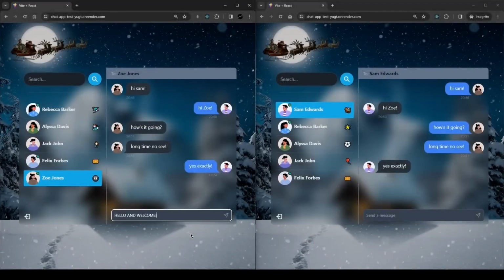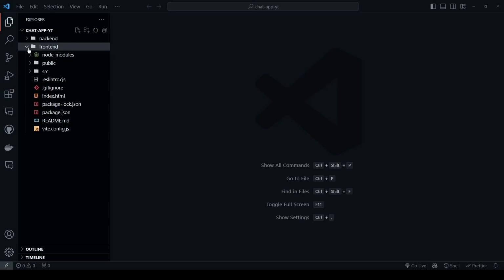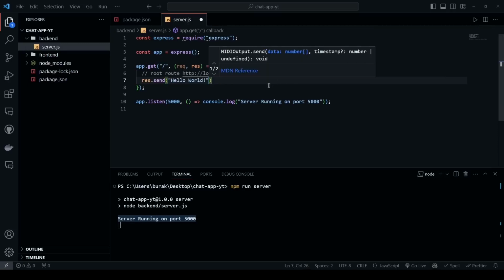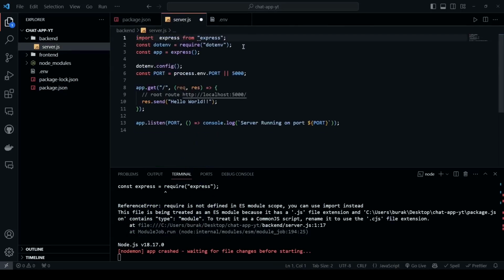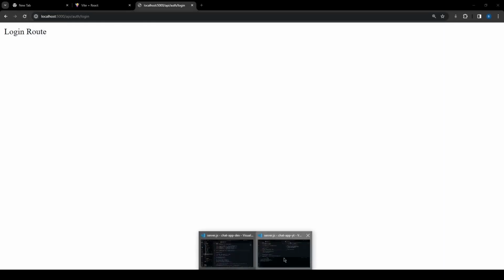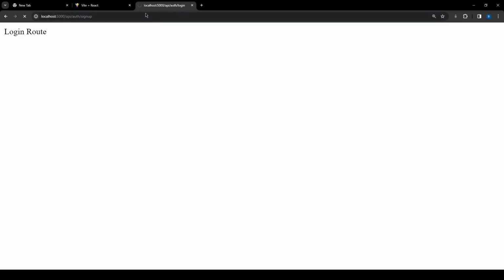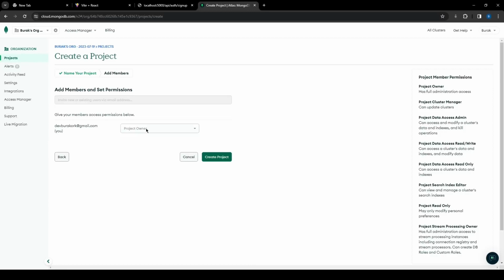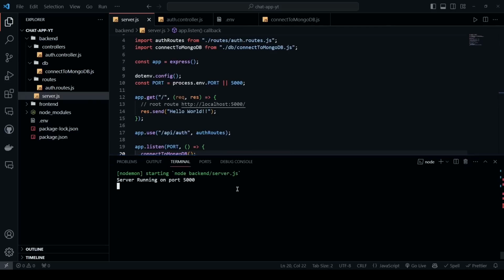-1- Build and Deploy a Complete Chat App with MERN Stack [JWT, Socket.io, MongoDB] Beginner Friendly